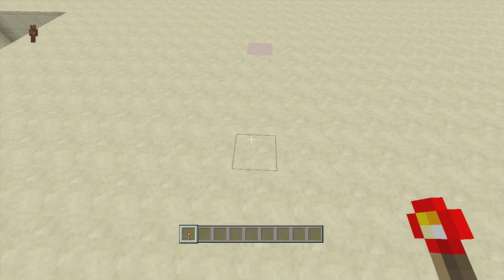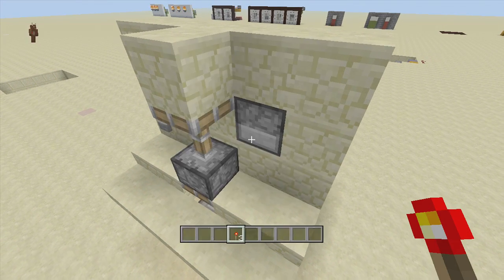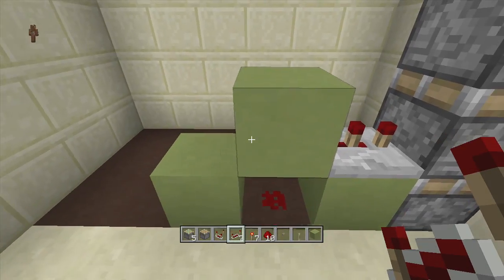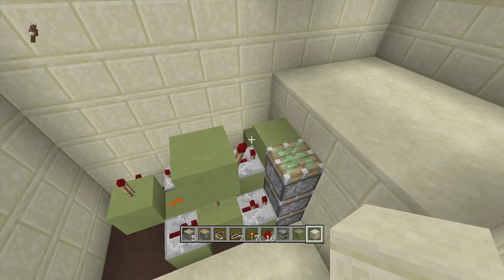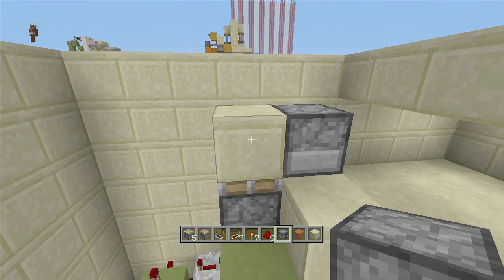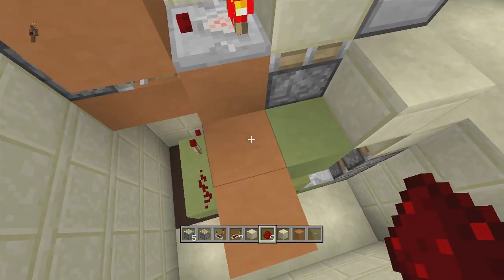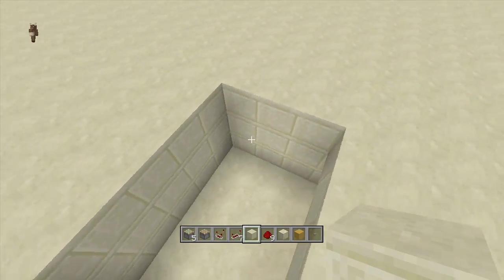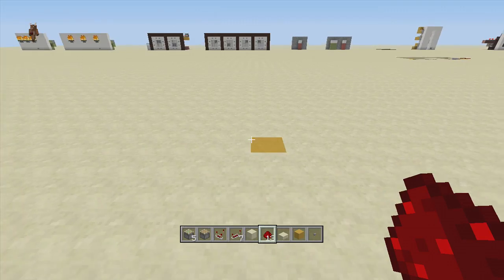Hidden Triple Piston Lift (Minecraft Xbox TU26/CU14/PlayStation CL1.17)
Minecraft Redstone tutorial on how to build a Hidden Tripple Piston Lift